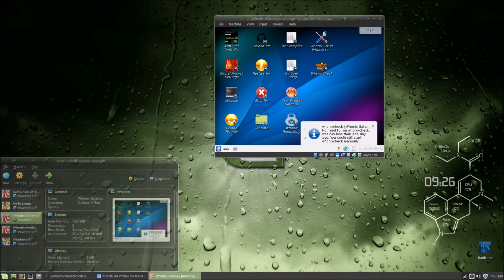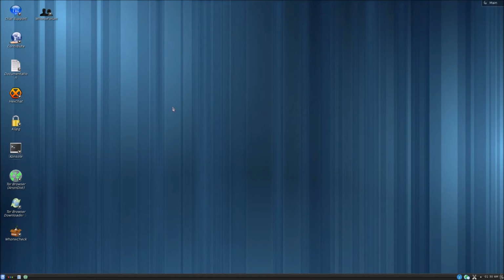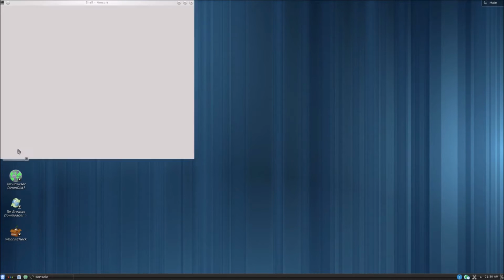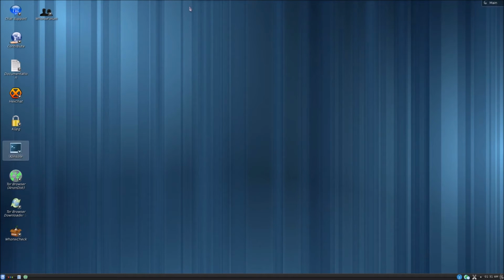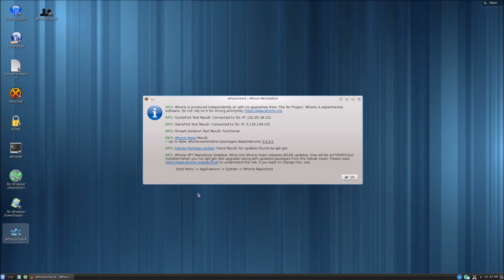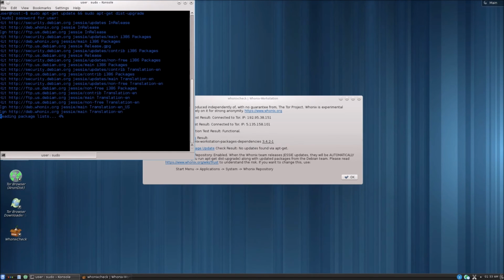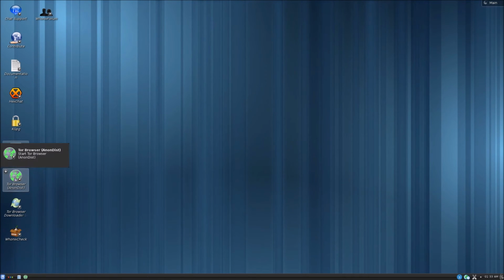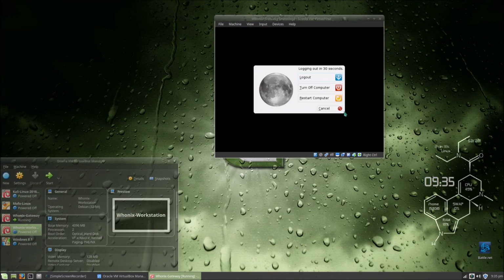Using Whonix Pt 2: Your First Boot Into Whonix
See Using Whonix Pt 1: Getting Whonix into VirtualBox